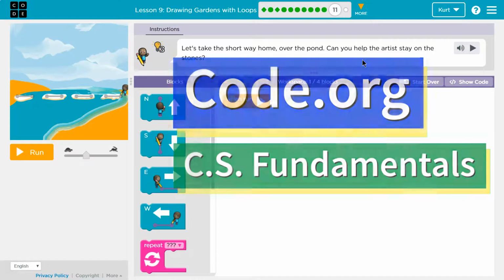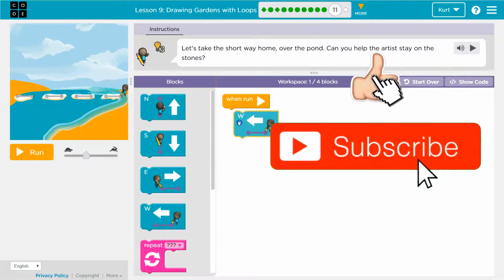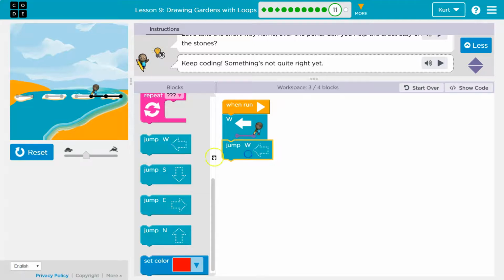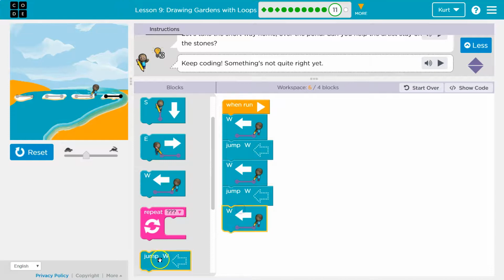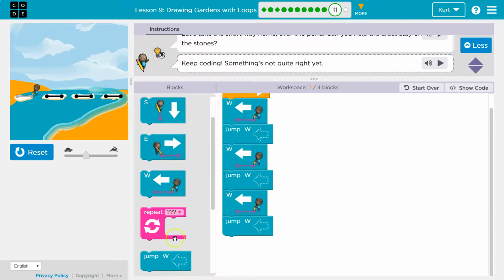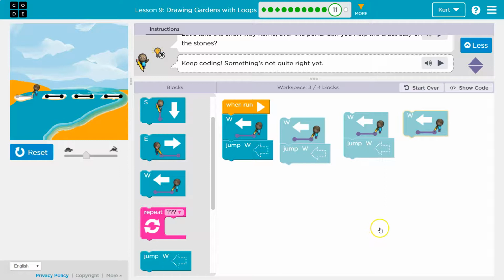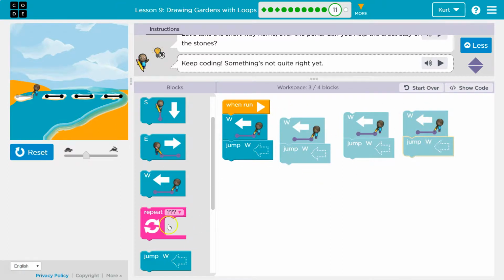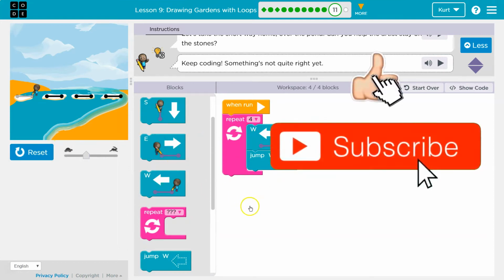Drawing Gardens with Loops Lesson 9.11 Course B Code.org Tutorial with Answers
Drawing Gardens with Loops is lesson 9 of Code.org's C.S. Fundamentals Course B. This course is an excellent way to learn coding. Each part challenges students to accomplish a new task while learning computer science concepts. This particular course,  C.S. Fundamentals is often used in elementary middle school. In this video I walk through step-by-step how to get the right answer for this puzzle. Tutorials for more lessons are linked below.